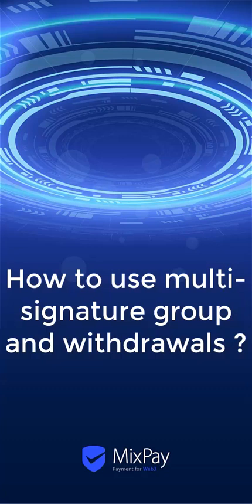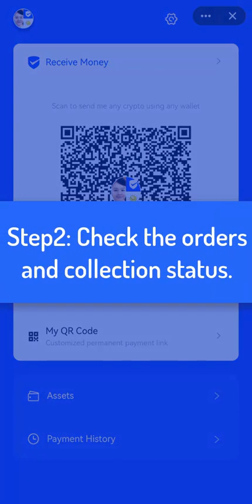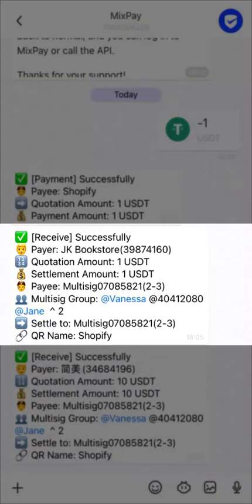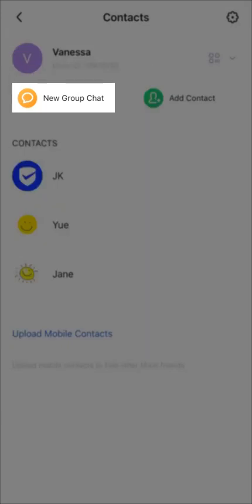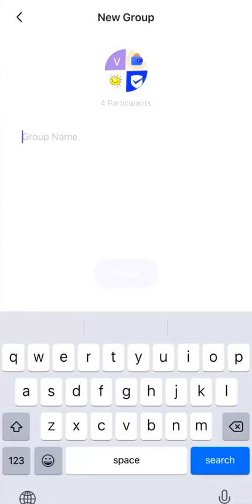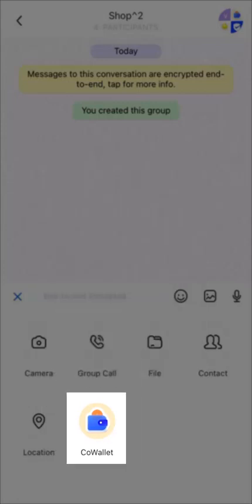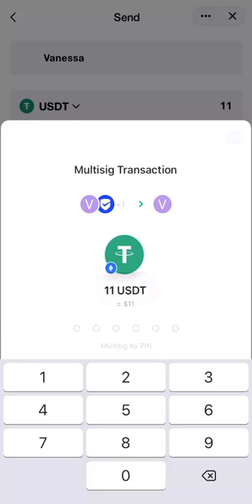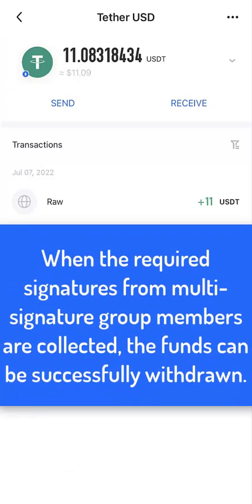How to use multisignature group and withdrawals?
Step1: Open MixPay and select multi-signature group.
Step2: Check the orders and collection status.
There are some collections. Click to see details.
Step3: View the members of the multi-signature group.
There are all the members included in the  multi-signature group.
Step4: Create a group chat adding all multi-signature group members there.
Note:First add the Cowallet bot 「Mixin ID:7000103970」to your contacts.
This number is the threshold for multisignatures,which refer to the total number of signatures and must be the same as the numbers of multisignature account created in MixPay.
Step5:Withdrawals
When the required signatures from multi-signature group members are collected,the funds can be successfully withdrawn.